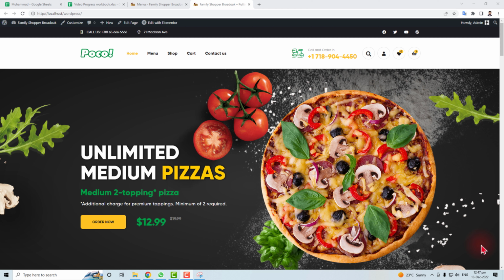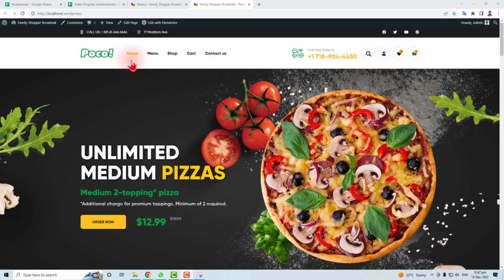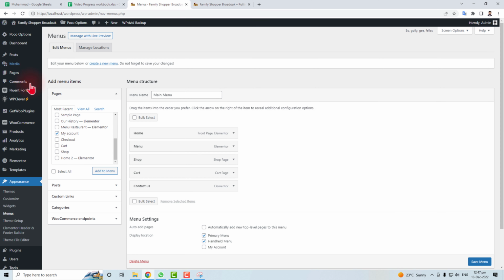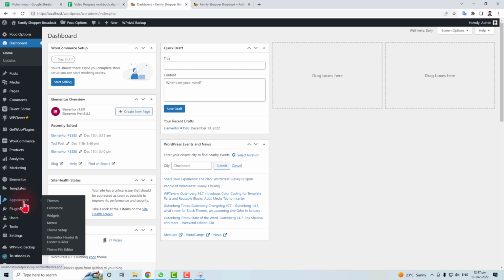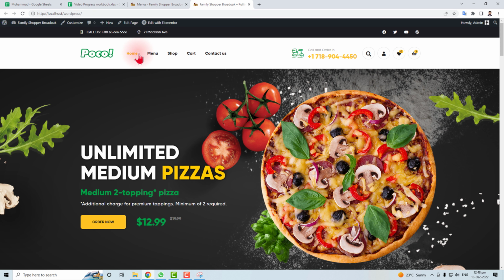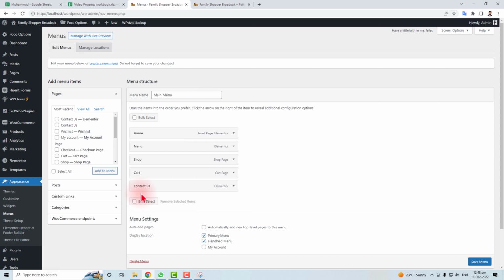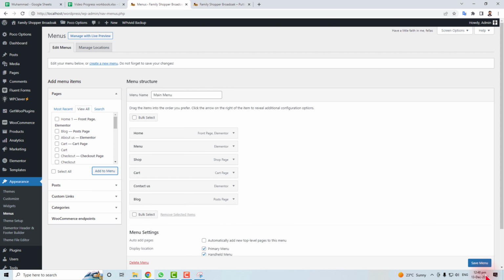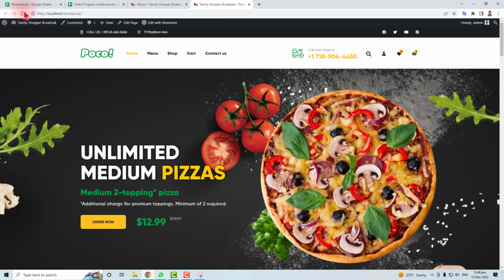How to Add Menu Tabs in Wordpress ll Create Wordpress Menu Tabs (2023)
In this video, we'll show you how to add menu tabs in wordpress. This is a useful tool that can help you organize your website more easily.

If you're using WordPress, then you know that it can be a little bit daunting to configure everything. In this video, we'll show you how to add menu tabs in wordpress, so you can breeze through the process and get your website up and running in no time!
In this video, we'll show you how to add menu tabs in WordPress. This is a helpful technique if you want to make your WordPress site more user-friendly and organised.Adding menu tabs to your WordPress site is a simple process that will help you organise your website more easily. We'll walk you through the steps necessary to add menu tabs to your WordPress site, so you can quickly and easily find the information you need!